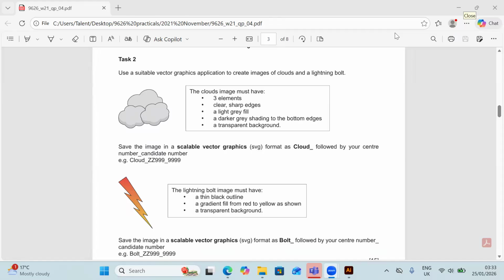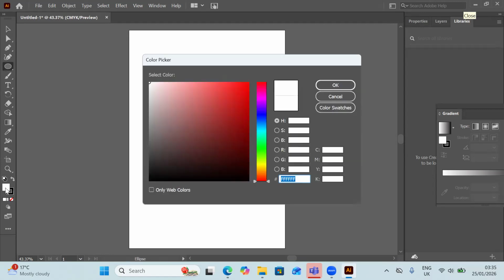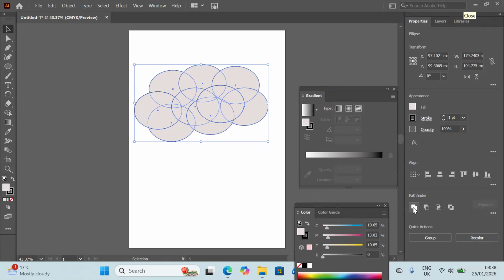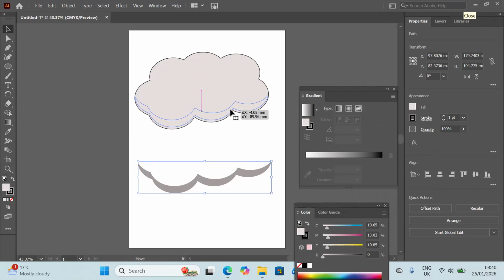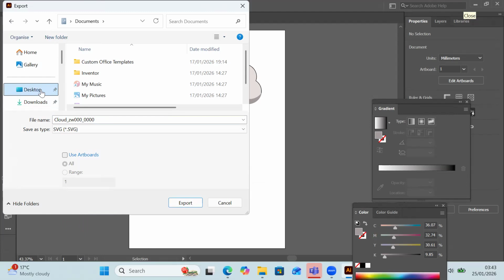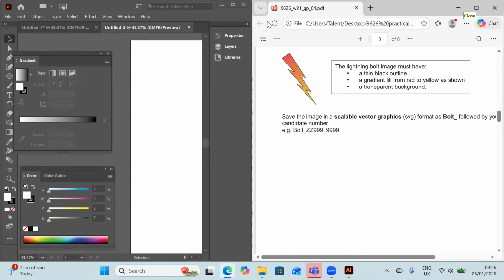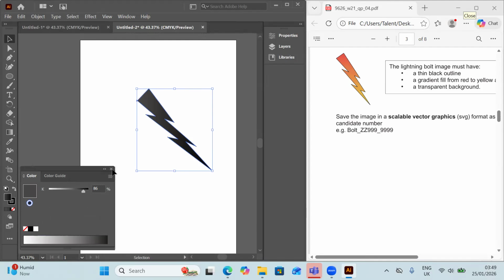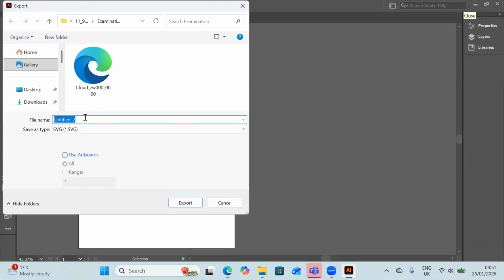A Level IT 9626 November 2021 Paper 4 Graphics Creation Task 2